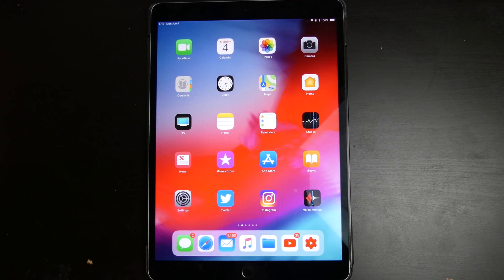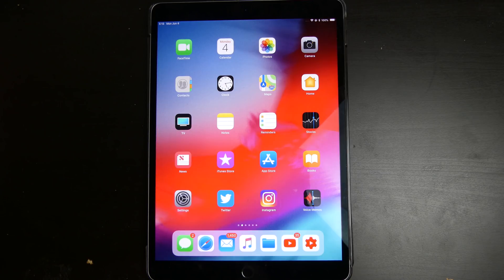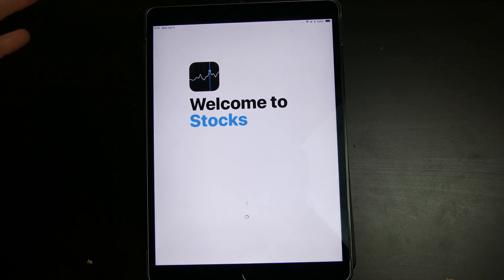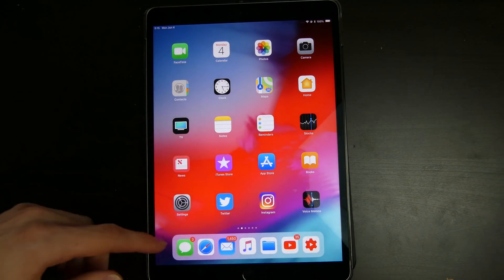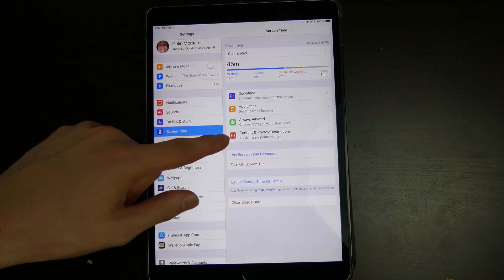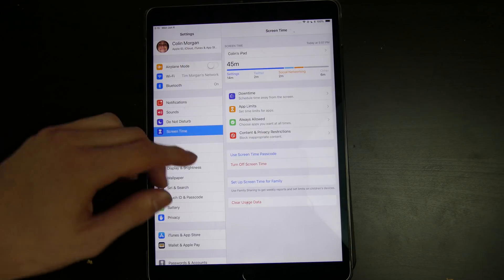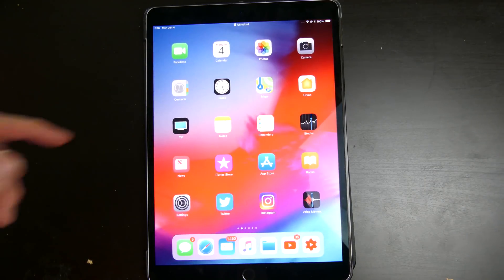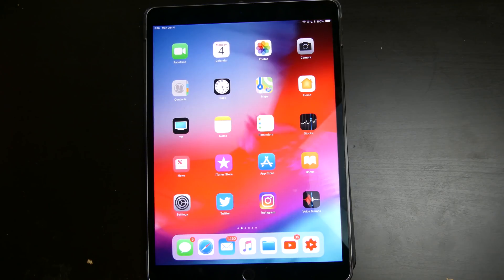iOS 12 Beta 1 On iPad - First Look, UI Changes, And More!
Code: Techout iOS 12 on iPad has all the same features you will find on iPhone with a few UI changes!